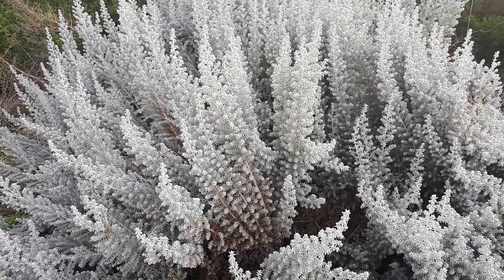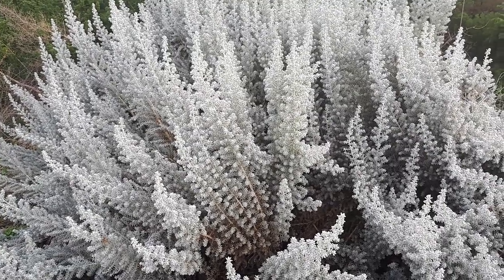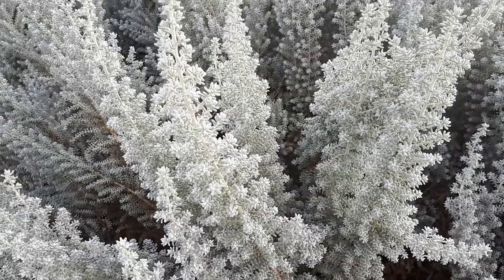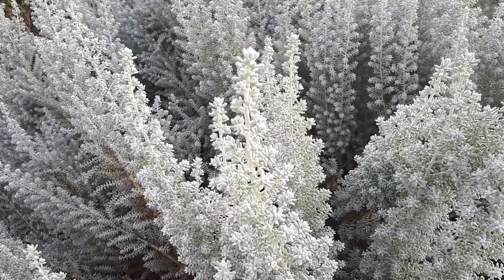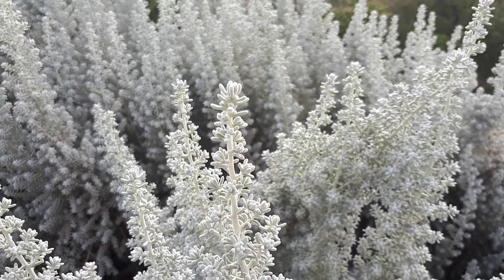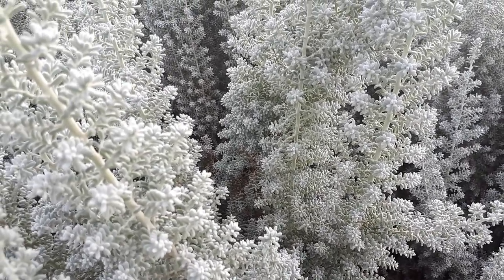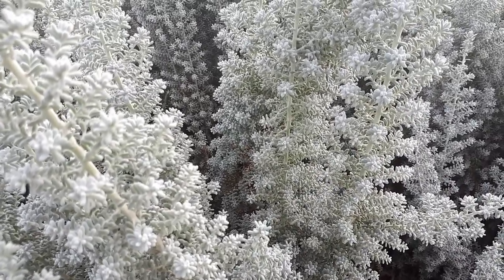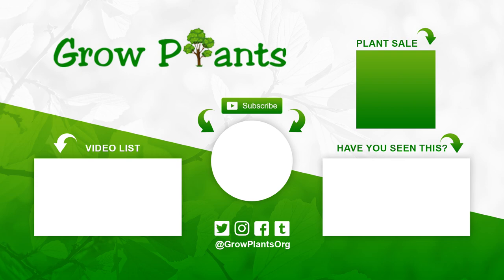Maireana sedifolia - grow & care (Pearl Bluebush or Cotton Bush)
How to grow Maireana sedifolia
Alternative names: Pearl Bluebush, Cotton Bush